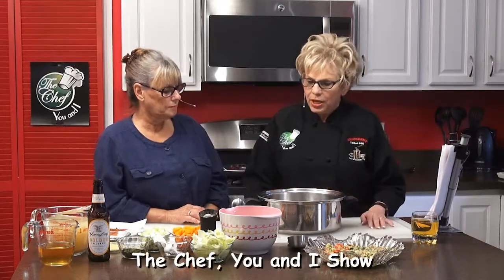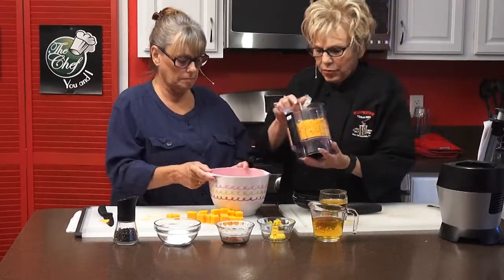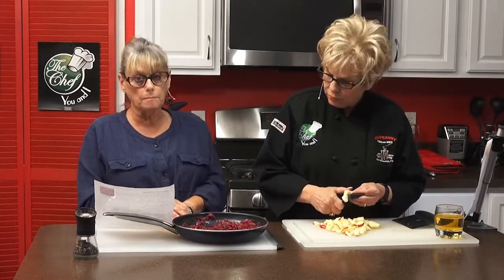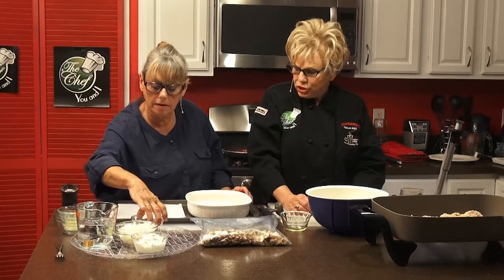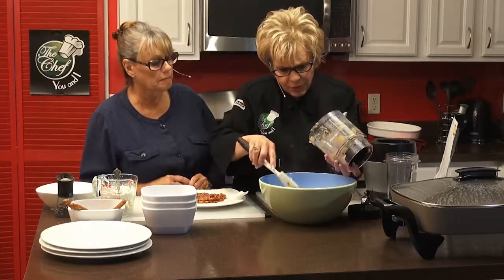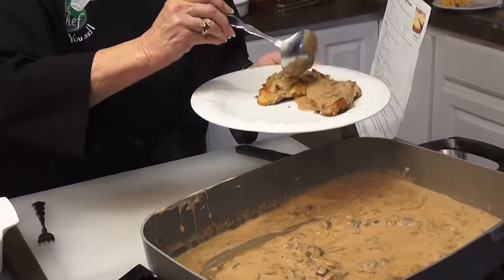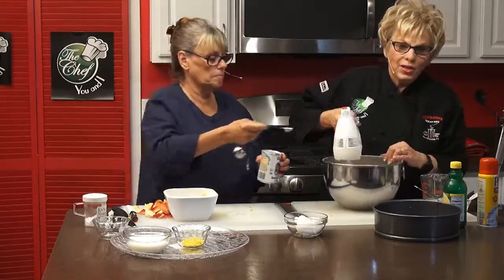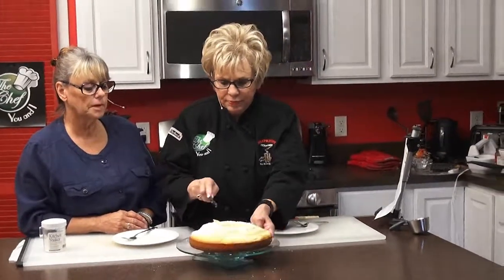The Chef, You and I Show with Kathryn and Terry Young - German dishes that you will love!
The Chef, You and I show with Kathryn Raaker and her guest, Terry Young. Together they prepare some interesting German meals that are sure to be tasty.  We started with German Potato and Beer Soup, German Cheese Spread, Red Cabbage with Apples, Jagerschnitzel,
and German Apple Cake. Delicious!